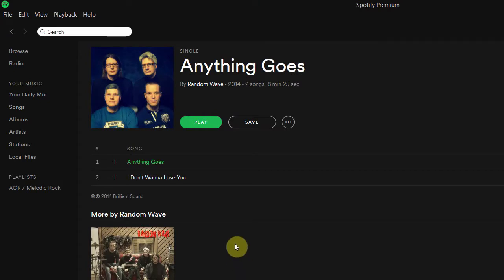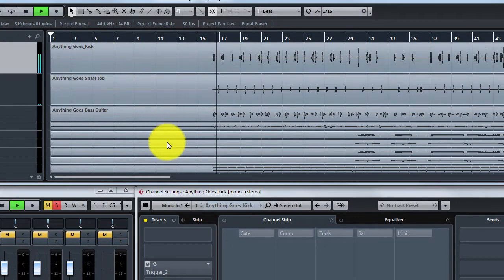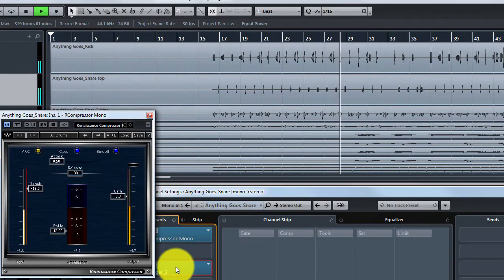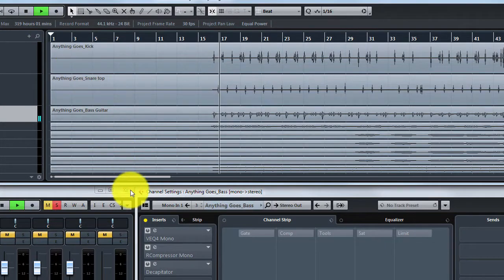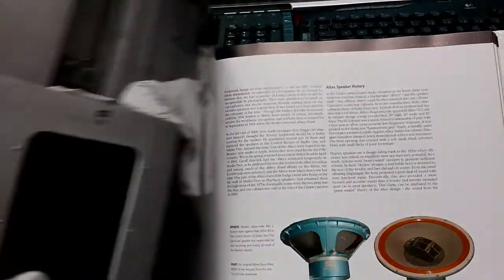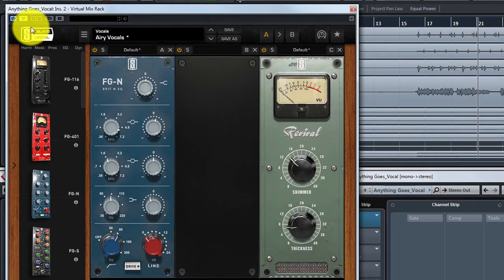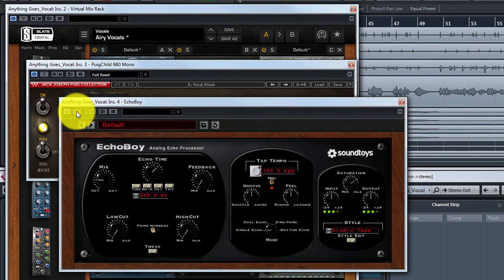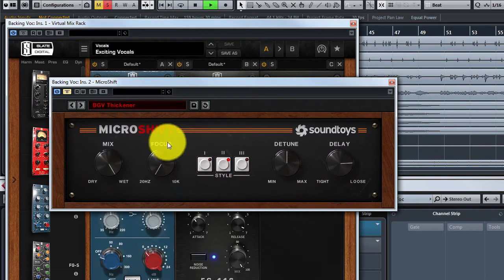How to create a (sort of) Beatles-sounding tune Part Two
This time it's going to be late sixties...